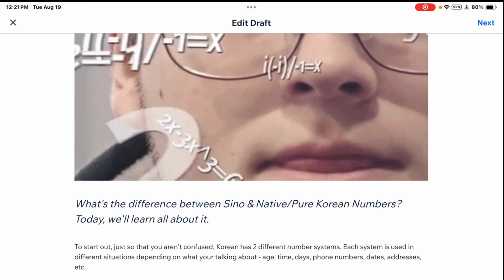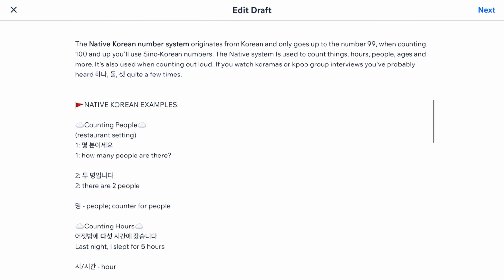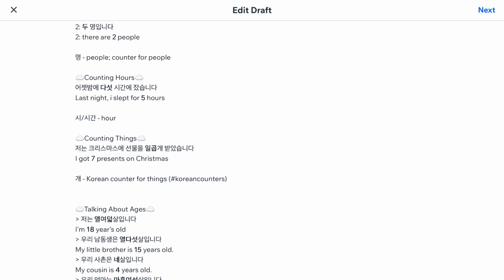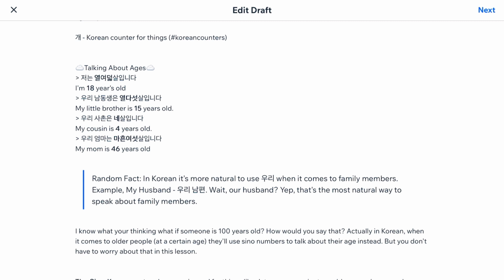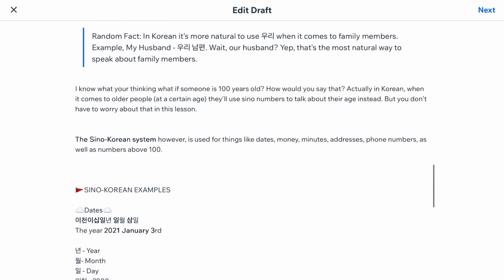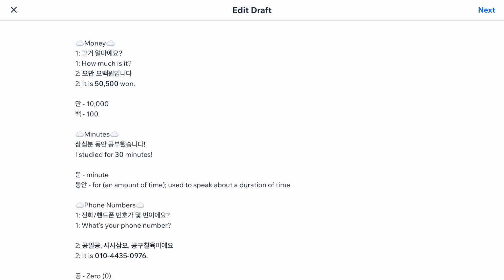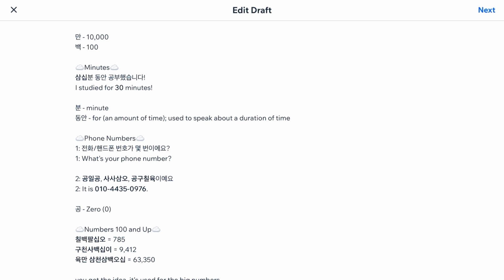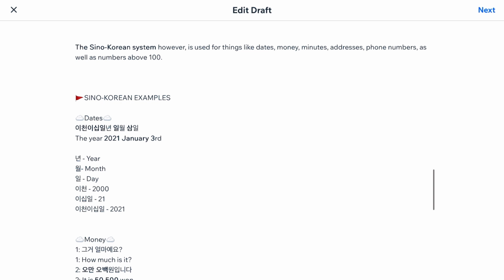Sino vs Native Korean Numbers | which number system to use when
In this lesson, we’re learning about when to use sino numbers and when to use native numbers!

Sub Count:
340